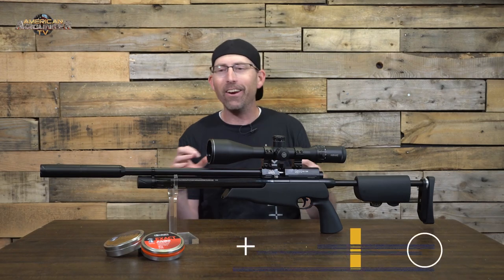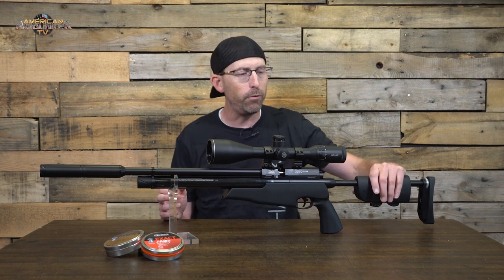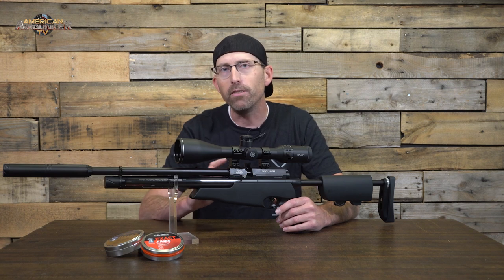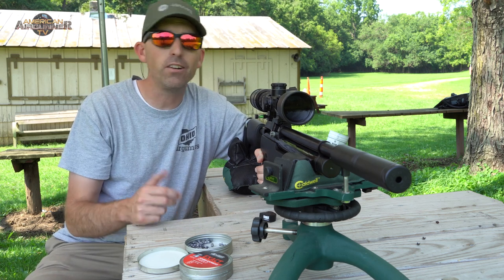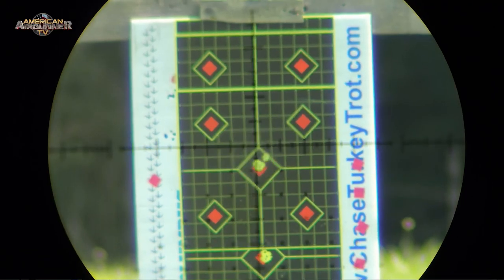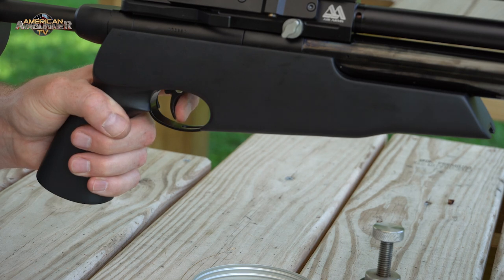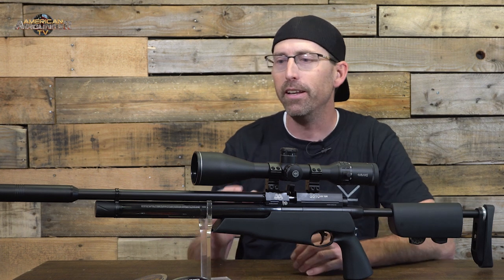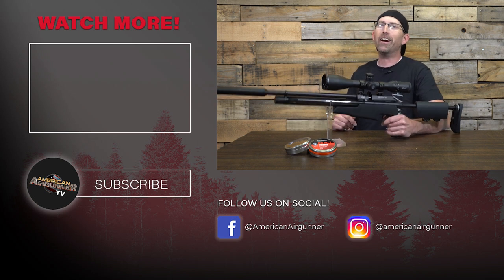Air Arms TDR S510 XS (.22 cal) | Chad Kentner Review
Air Arms TDR S510 XS in .22 caliber

What we have today in front of us is the Air Arms TDR S510 XS in .22 caliber.  The special design of this rifle is stated in its name “TDR” which stands for “Take Down Rifle.” The Air Arms TDR is designed to easily be taken down by removing the shoulder stock, allowing for easier transportation and packability.

Many of you are probably wondering if this rifle can also be used as an elongated pistol? The short answer is “No” the rifle is inoperable without its rear stock attached.

This iteration of the TDR S510 XS can be purchased in either an ambidextrous walnut or soft touch stock, .177 or .22 caliber, has a built in 5 step power adjuster, adjustable butt pad, side lever cocking, Q-Tec moderator, two stage trigger, fully shrouded Lothar Walther barrel, hard case and two magazines! Another aspect of this rifle that isn’t discussed in great depth is how lite it is. Perfect for carrying around, youth who may not be comfortable holding up full length rifles or anyone that wants a rifle that handles well and won't wear you out.

Those of you who have been shooting airguns for any period of time, will know that Air Arms released an unregulated version of this rifle in the past. To be clear, the newest version IS regulated. In my experience of shooting both the regulated and non regulated versions of the TDR, there is a huge performance boost with the factory regulator having been added. Whereas before the shots would follow the traditional bell curve throughout its fill, the TDR now has a very flat shot string and consistent shot to shot velocity.

Now in my testing of this particular rifle, I was getting 20 extremely consistent shots using .22 caliber JSB 18.13 grain pellets. The regulator and valve combination in this rifle had me shooting with a standard deviation of just 3.1 feet per second, with an average velocity of 881 feet per second. This all equates to around 31 foot-pounds of energy at the muzzle on full power. Perfect for a little squirrel hunting or plinking at the range.

Speaking of the range, let’s take a break from the shop and see what kind of results I got down at the club. Of course, I topped off the TDR S510 XS with a Hawke Sidewinder 30 FFP 6-24x56 scope. With targets out at 50 yards, I was able to easily get sighted in. My jaw hit the ground when this group was produced shortly after. The ease at which I was able to produce a group like this in such a short amount of time, really does speak to the quality of the products produced by Air Arms.

What airgunner wouldn’t be happy with a group measuring just .2895. inches CTC after only 30 minutes at the range?

What makes the Air Arms TDR S510 XS so accurate? As I mentioned earlier it does have a Lothar Walther barrel and a regulator. Beyond that it does have an outstanding match grade trigger. A smooth, light  trigger can make all the difference in your ability to keep shots on target. Testing the trigger on the bench I found it to have a nice, short first stage, with a crisp break for the second. Testing 5 consecutive pulls from an unaltered TDR S510 XS resulted in an average pull weight of 6.4 oz. Remember that if this isn’t to your standard or you want to go heavier or lighter this can be adjusted at home in your shop.

An additional and somewhat hidden feature of the TDR rifles is the magazine holder. There is nothing worse than fumbling around trying to find a full magazine in your pocket when you are in the field. Air Arms has tucked a storage pocket for two magazines on the underside of the rear stock.  This is easily accessible for one handed operation and changing out a magazine in the middle of a hunt.

So what’s not to like? Well I know someone at Air Arms is listening so I have two quick comments. The first is that I would absolutely love to see this with a small carbon fiber bottle or larger diameter air cylinder. This could perhaps up the shot count to 40 or even 60 shots per fill. The second is the fill system. You can add an aftermarket quick disconnect, but I would love to see Air Arms do this for us. This being said, I absolutely love this airgun and highly recommend this regulated version to anyone looking for a new addition to their airgun collection as it is so easy to shoot, accurate, and the craftsmanship couldn’t be any nicer.

Follow Chad Kentner:  @Airgun Advisor